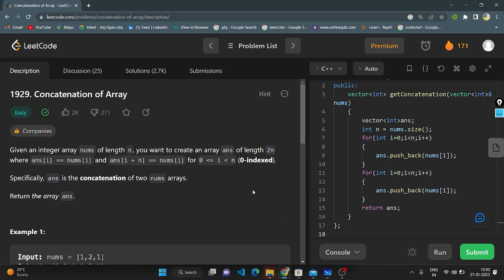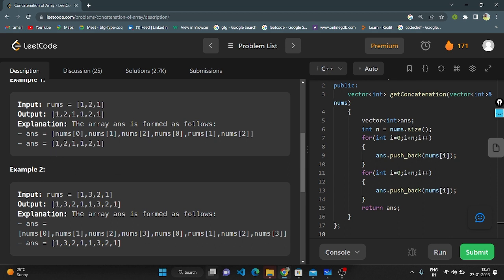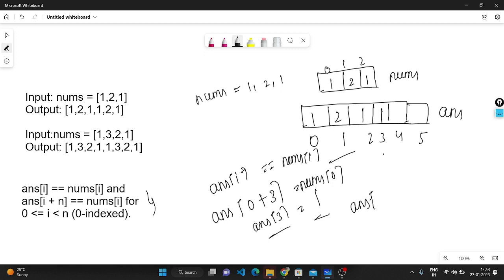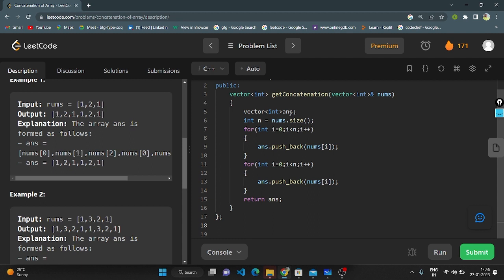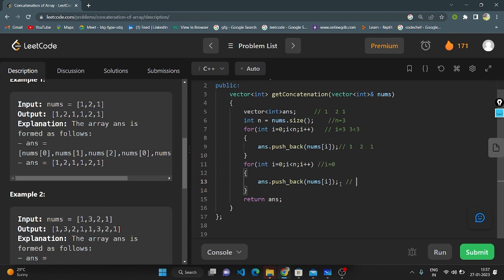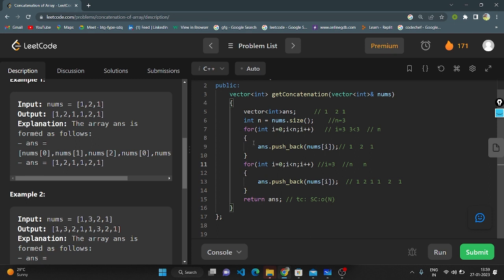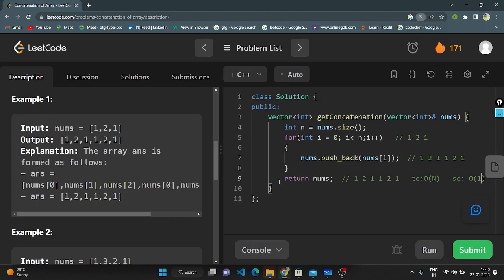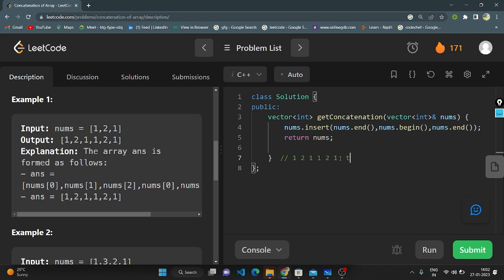Leetcode : 1929 || Concatenation of Array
1929. Concatenation of Array
Given an integer array nums of length n, you want to create an array ans of length 2n.
Specifically, ans is the concatenation of two nums arrays.
Return the array ans.

 Example 1:
Input: nums = [1,2,1]
Output: [1,2,1,1,2,1]
Explanation: The array ans is formed as follows:
- ans = [nums[0],nums[1],nums[2],nums[0],nums[1],nums[2]]
- ans = [1,2,1,1,2,1]

Example 2:
Input: nums = [1,3,2,1]
Output: [1,3,2,1,1,3,2,1]
- ans = [nums[0],nums[1],nums[2],nums[3],nums[0],nums[1],nums[2],nums[3]]
- ans = [1,3,2,1,1,3,2,1]